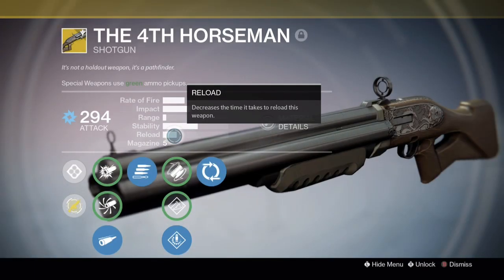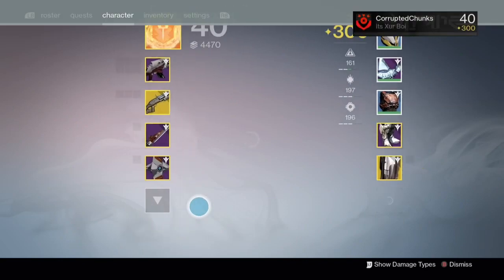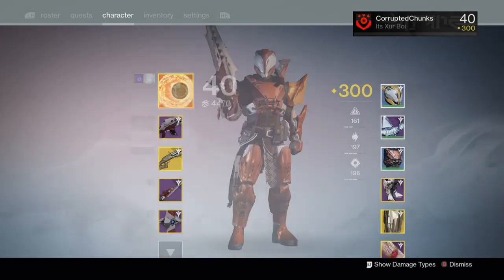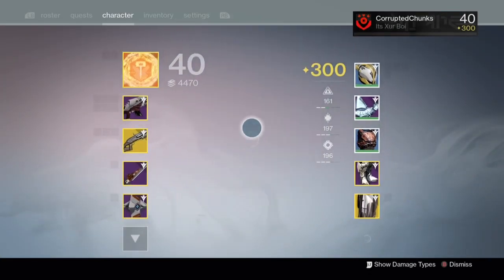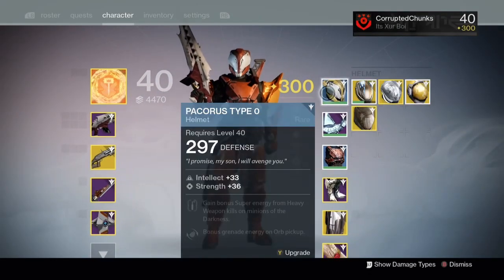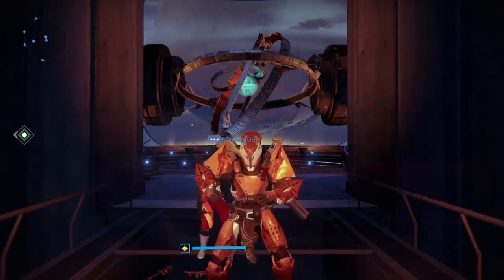Destiny: The Taken King - Best Titan Loadout - Episode 1 ( 4th Horseman, Melting Point )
Welcome to my YT Channel I make mostly Destiny videos to help you get better gear or overall enhance your experience! Every single person who watches my videos makes a difference to spread my channel! Thank You

Hello and Welcome Guardians!

Good, Bad leave a Rating!